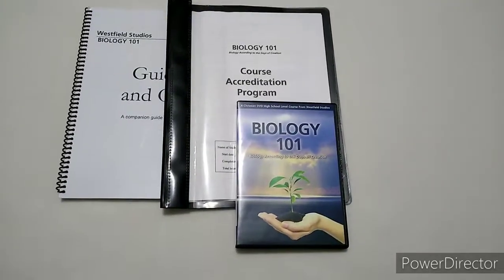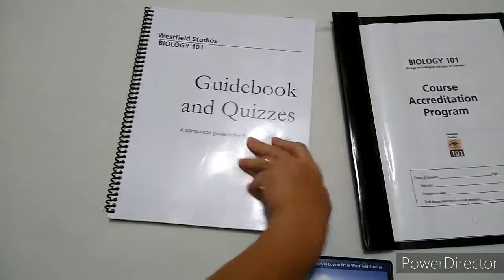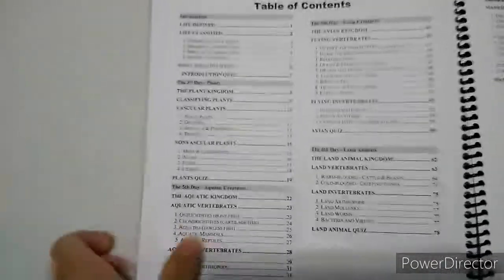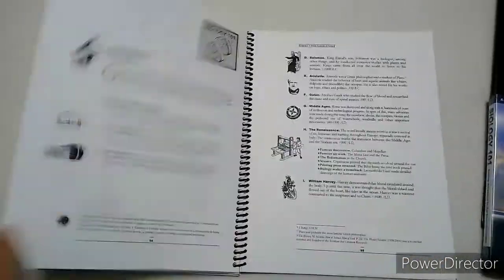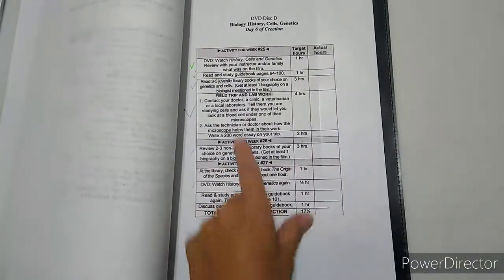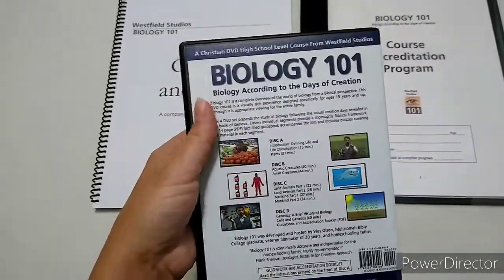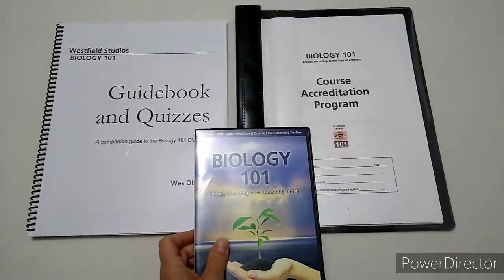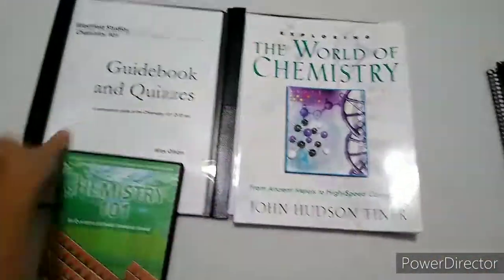High Science Biology 101 Walk-through